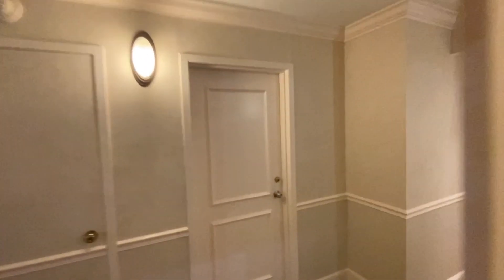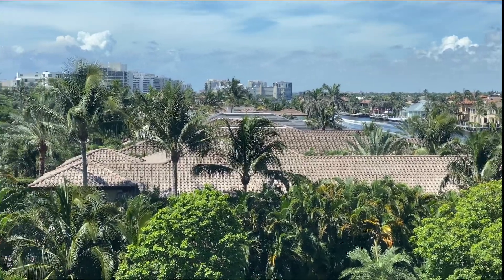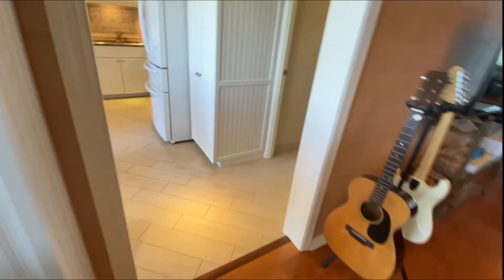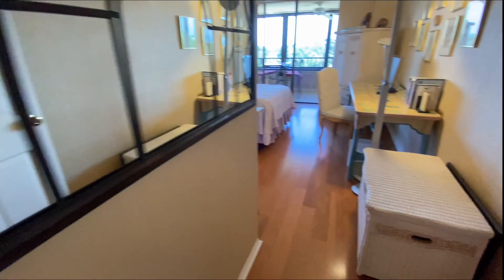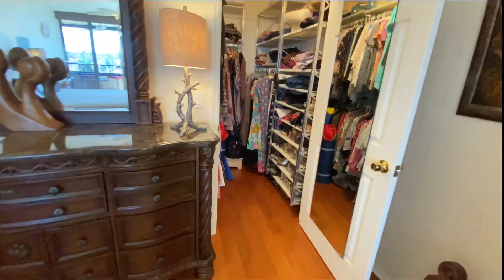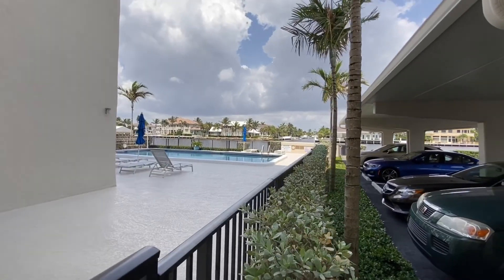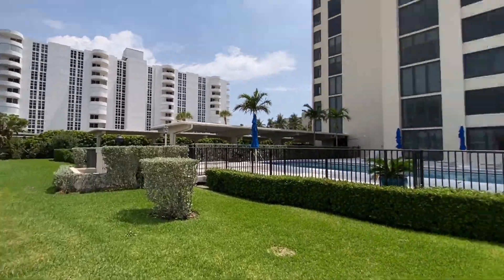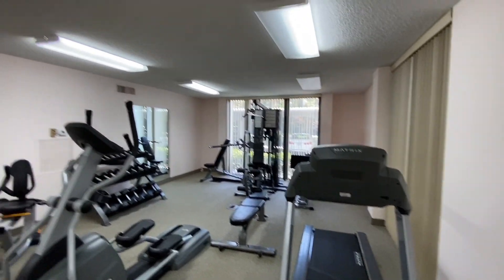Panoramic Ocean and Intracoastal views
Wait until you see the panoramic ocean and intracoastal views. 🌴🌊🏖️
of this stunning, spacious 2 bedroom, 2 bath 6th floor condominium located on the highly desirable barrier island in Delray Beach directly across from the Atlantic Ocean with deeded access to its white sandy beaches.

I go by “Just Josh Grant”

This property features 2 elevators and only 4 homeowners per floor, it is easy access to your new home. As you enter this property, you will be greeted with a sprawling open living plan, beautiful hardwood flooring and floor to ceiling hurricane impact windows that wrap the living and dining space to capture vivid sunrises and colorful sunsets, inviting streams of sunlight into a floor plan that truly lives like a home.

Adjacent to the living area, and opening from both bedrooms, is the balcony, offering Southern views, with impact windows that can be opened to enjoy ocean breezes & dining al fresco or closed to create an eagle’s nest retreat while enjoying more blue sky and water views.

As you travel through this residence, you will find 2 sizeable bedrooms and 2 tastefully renovated baths. The Master Suite, boasts ocean views and morning sunrises, and offers 2 large walk-in closets and a generous sitting area. The Guest Room, also spacious, captures southern ocean views, a large closet and entrance to the balcony. The updated Kitchen is light and bright blending wood & granite for a sense of style & elegance, and, of course, offering more sunshine and water vistas from to watch the boats go by on the Intracoastal! This home has your own laundry room with new washer and dryer and a private entrance.

Other features of the home include a new A/C compressor, electric solar shades in the living area, blackout & sunscreen in the Master bedroom, updated flooring throughout and lots of storage. A well-managed, secured building, the Court of Delray is situated on the Intracoastal and offers deeded parking and loads of guest parking spaces. Amenities include a swimming pool located on the lush and manicured grounds overlooking the Intracoastal. This residence is located close to restaurants & shopping (Trader Joe’s, Fresh Market, Whole Foods, Publix) and minutes from vibrant downtown Delray Beach.